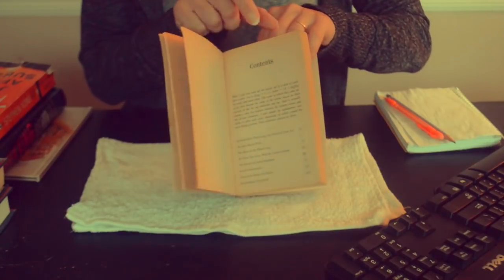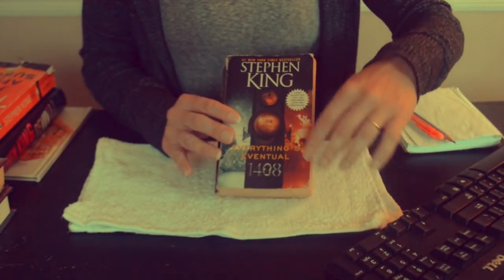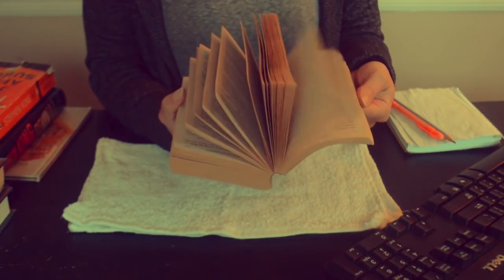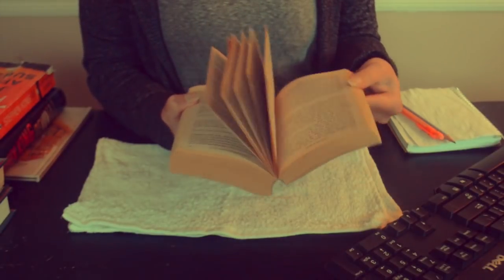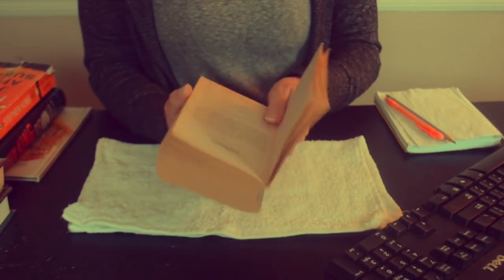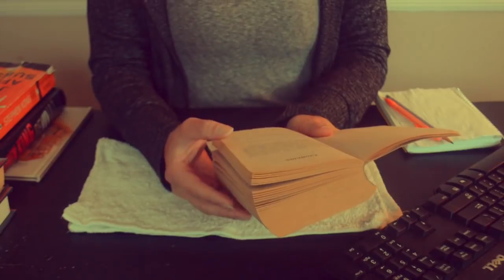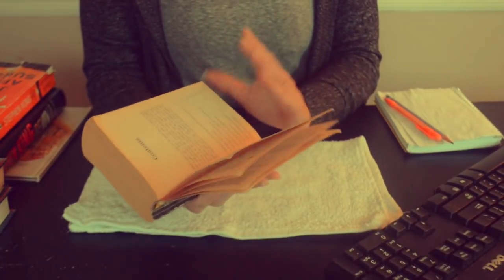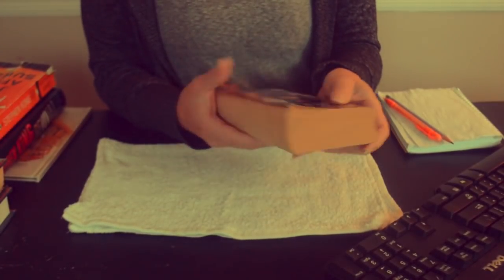ASMR- Used Book Store Roleplay - Softly Spoken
This is a softly spoken asmr bookstore roleplay.  In this video, I will show you all of the used books that you have selected from author Stephen King.  There will be page turning and book sorting sounds.  After we've looked at each of the books, I will  package them up for you with some soft, crinkly paper packaging material.  I hope you enjoy!

00:00-05:13 consulting, writing, typing
05:14-07:08 book sorting, looking for books
07:09-44:45 showing and cleaning chosen books
44:50-51:24 packaging books / crinkly paper